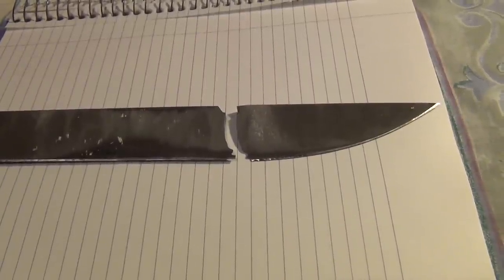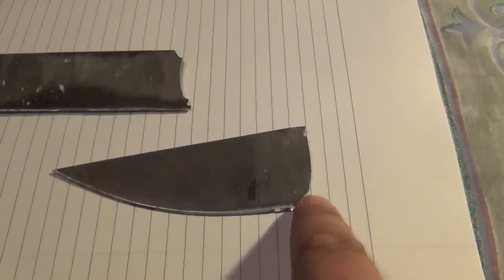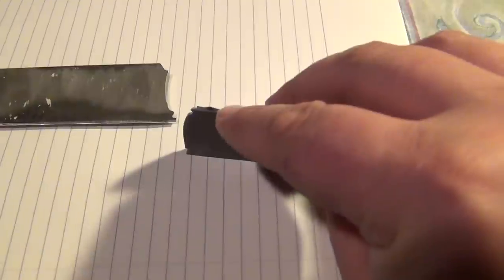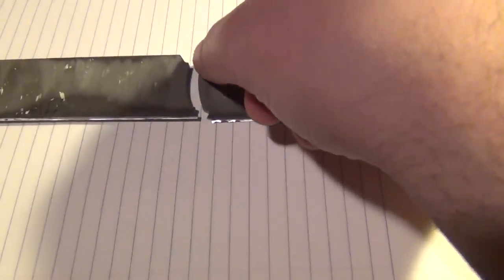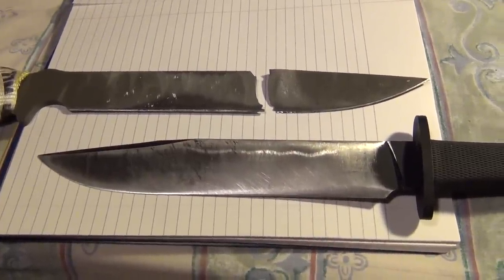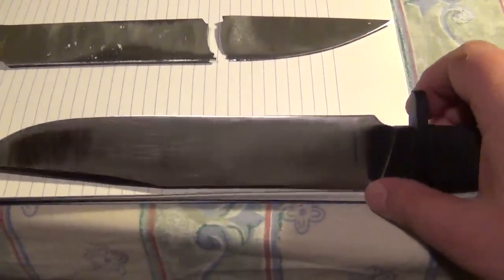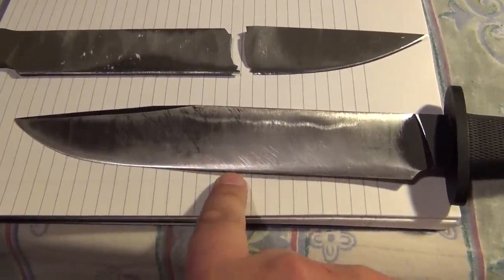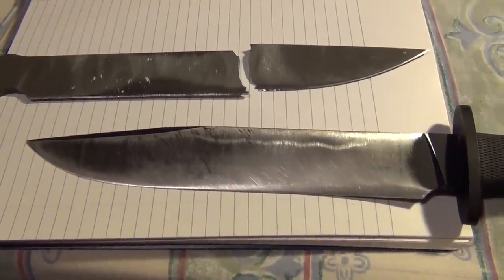Buck Hoodlum : gross blade failure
I had just finished using the Hoodlum and the North 49 mini-hatchet to do another 500 chops into wood, to check the edge retention/durability, this time I was limbing some low light trees. Both handled this similar, again the axe was better in very tight situations and the blade where it was more open and especially where the branches are very light as it could sweep off many at a time.

Being curious if the problems with the edge deforming and chipping as noted in previous videos were steel issues which could have effected the blade itself, I attempted to split a piece of 4" spruce. The work was light, I was actually sitting on a log so really could not swing heavily to impact the blade and the Hoodlum snapped on the third hit and of course right through the notch. The edge had also rippled dramatically in several places just on small knot contacts. The break was dramatic as the crack ran not only vertical but also horizontal.

This is extremely poor performance especially considering the edge is from 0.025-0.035" thick and ground at 17-19 dps. With that amount of steel on the edge, for the edge to turn so dramatically on small knots until such light impacts is simply abysmal performance. Combining that lack of strength with the basic explosion and brittle failure is simply an embarrassing performance especially compared to the Junglas or even the MT-151.